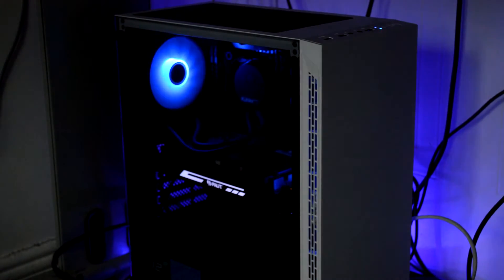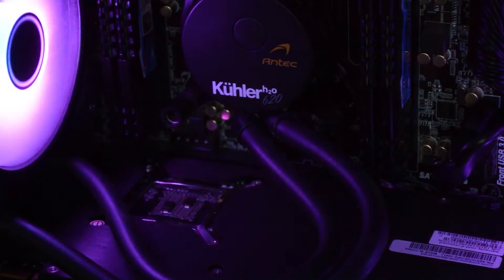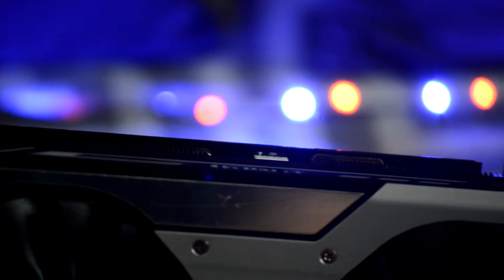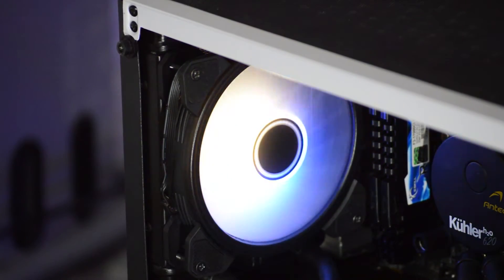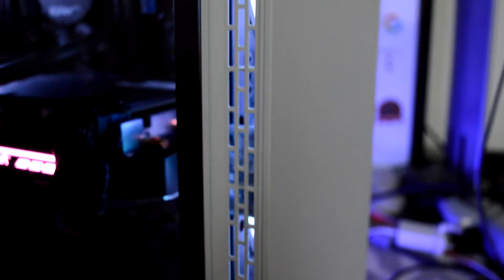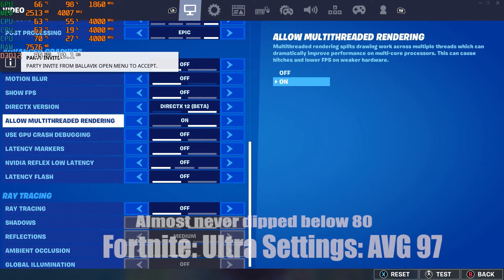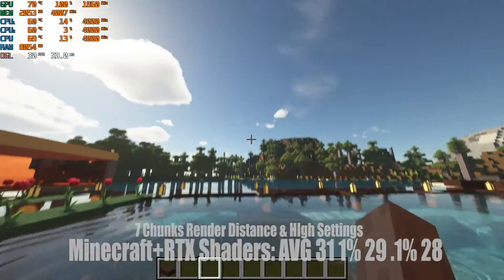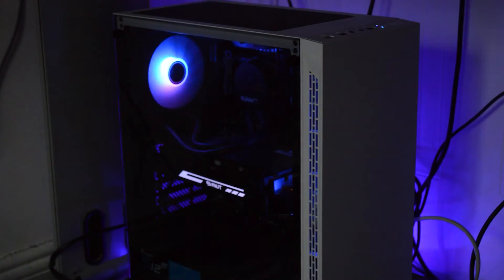Best $550 Gaming PC?? - Budget Enthusiast Build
Hello guys, and welcome back to Mani's Tech Shack, today I'm going to be showcasing and talking about this 550$ Pc that I have built using used parts on the older but still beastly x79 platform.